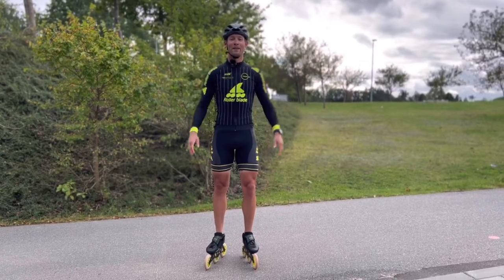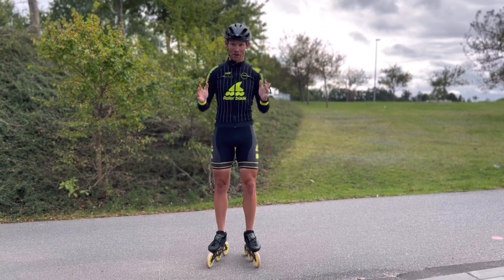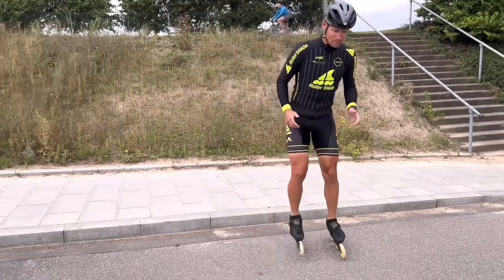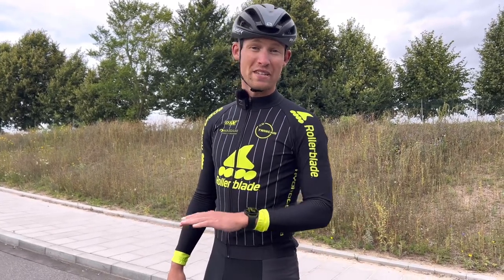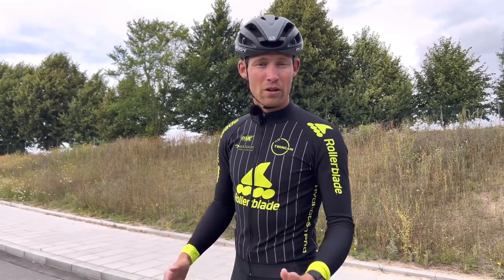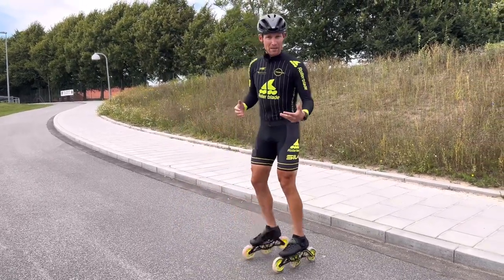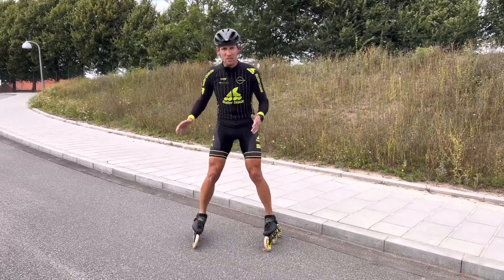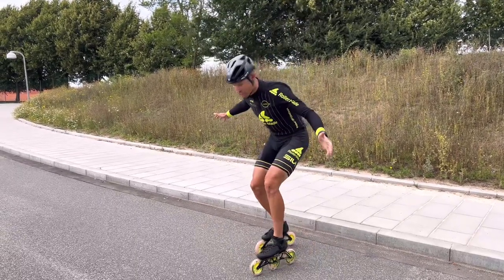Inline Skating downhill SAFELY ( Best technique for descending )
Viktor Thorup, Copenhagen, Denmark, 2022. filmed by Sofia Prosvirnova.

GRASPOR muscle oxygen Device 👉🏻 BONUS CODE 👉🏻 Viktor_OL_2026